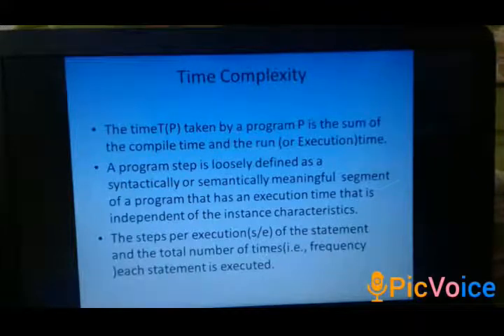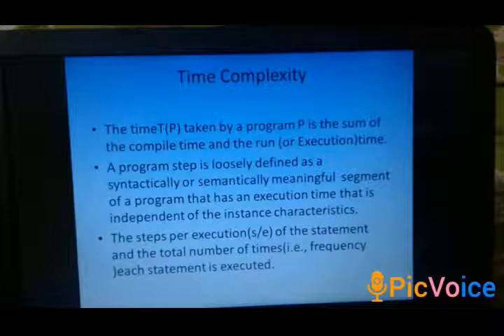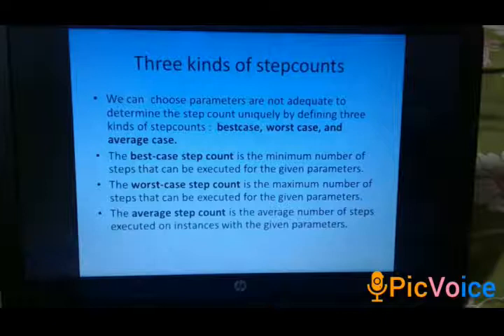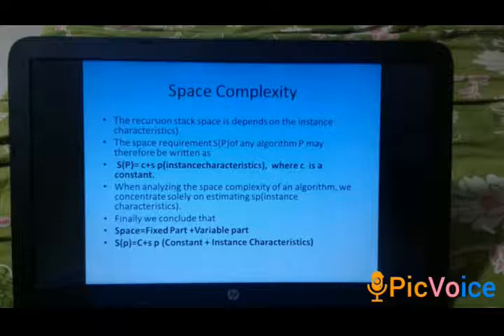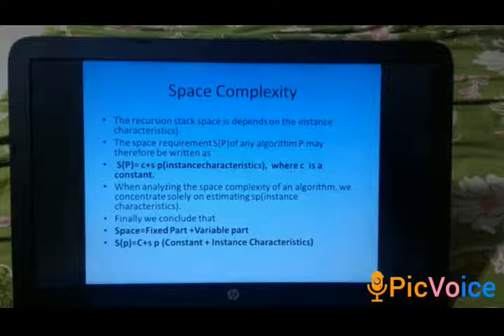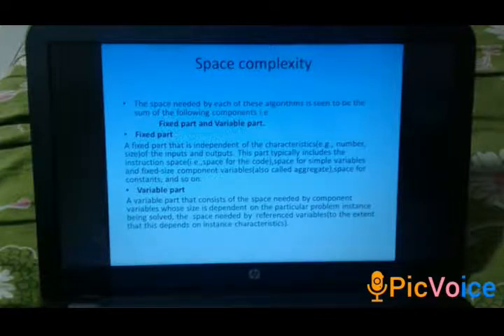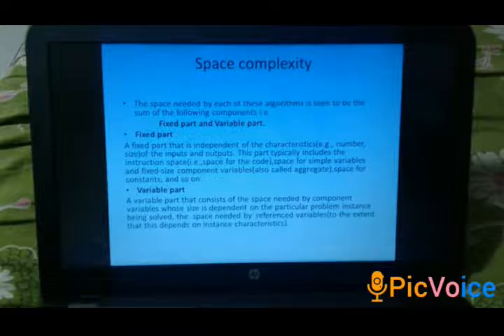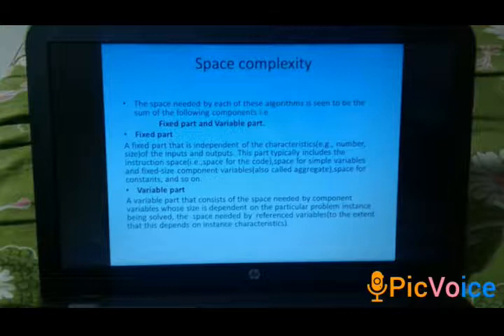SJCTNC 19CA306 Computer Algorithms UNIT1 Time and Space Complexity